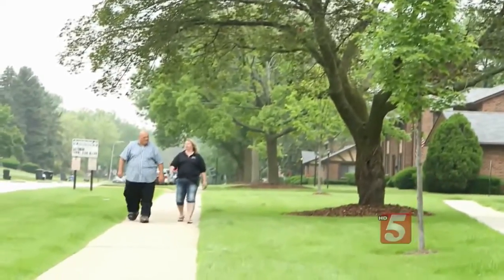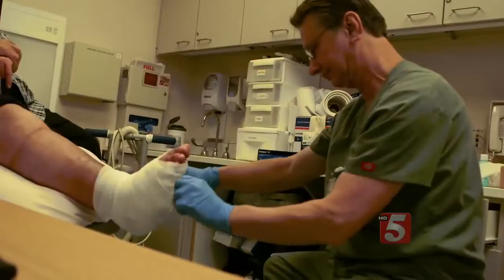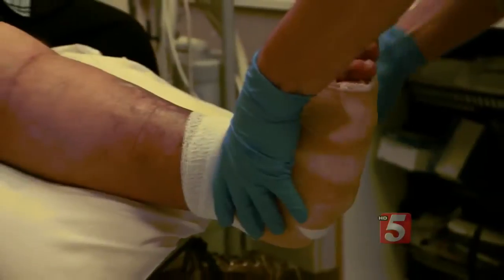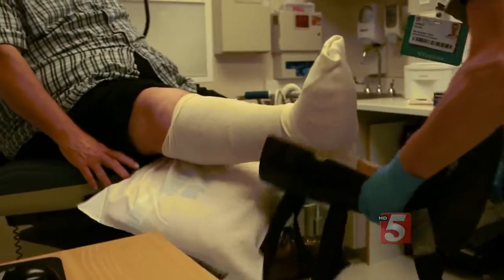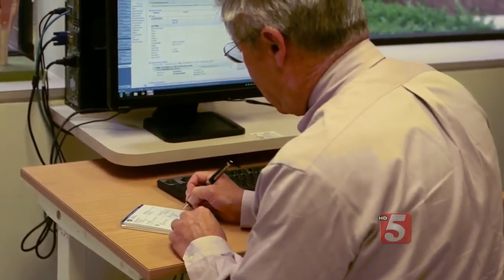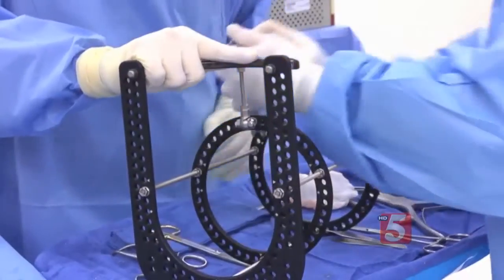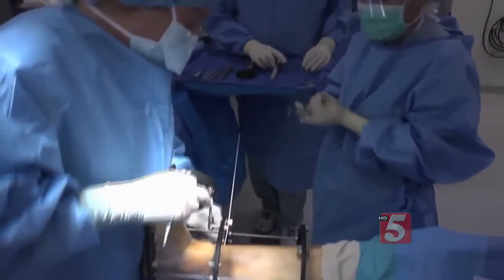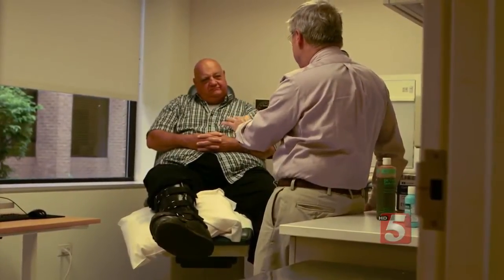Charcot Foot: A Step Toward Avoiding Amputation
Diabetes is a growing problem in the United States — now affecting close to 30 million people. Diabetics who become increasingly obese are in danger of an ailment that often leads to amputation of their feet.  Now, there’s a breakthrough treatment that's become a last-chance option.